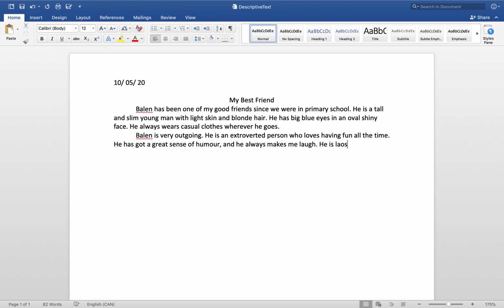How to Write a Descriptive Text